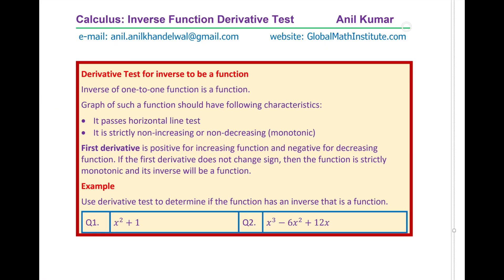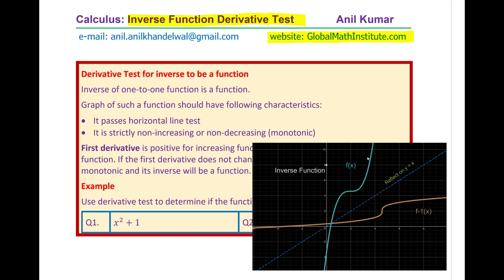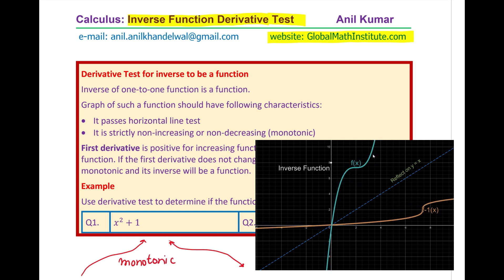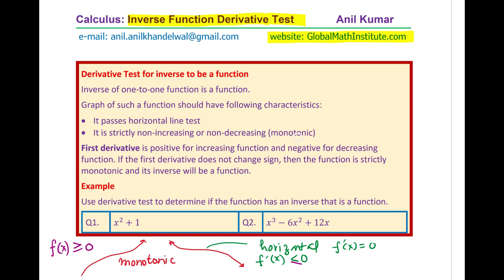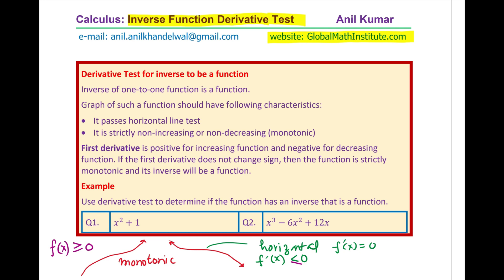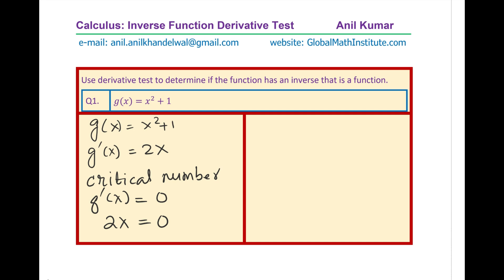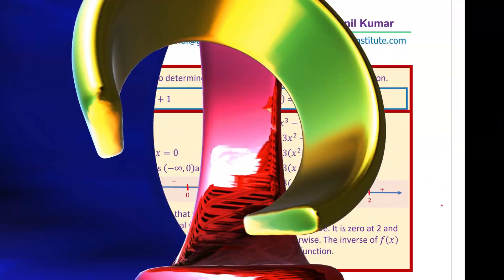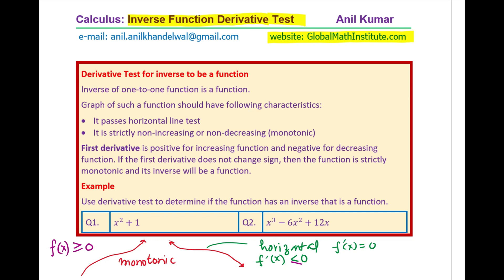Calculus Inverse Derivatives Test (f^(-1) )^' (x)=1/(f^' (f^(-1) (x)) )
Inverse function has reciprocal slope at corresponding point
Prove that (f^(-1) )^' (x)=1/(f^' (f^(-1) (x)) )
Explore Derivatives of Function and its inverse
Inverse function has reciprocal slope at corresponding points.
Example
Consider the function f(x)=x^2+1,x≥0.
a. Find inverse of the function as g(x).
b. If the point (a,b) is on f(x) then the corresponding point on g(x) will be (b,a). Compare the value of f^' (a) and g^' (b) for aϵ[1,2,3]
c. Describe how the slope is related on f(x) and g(x)